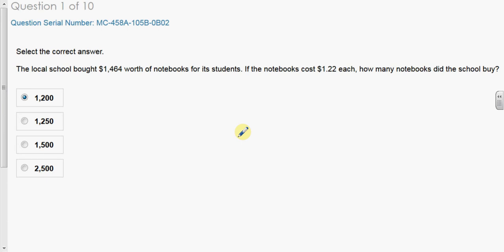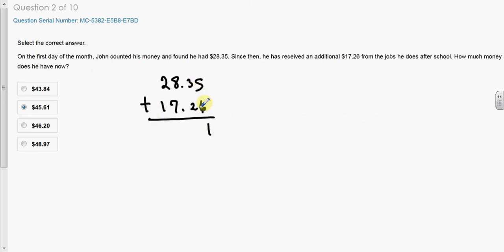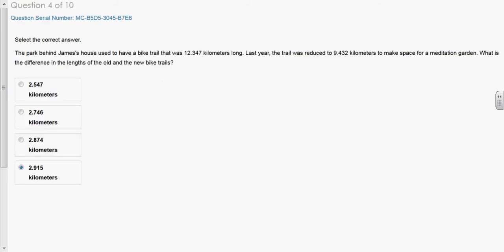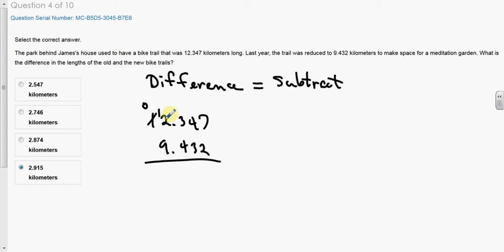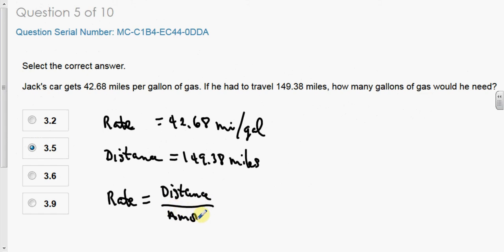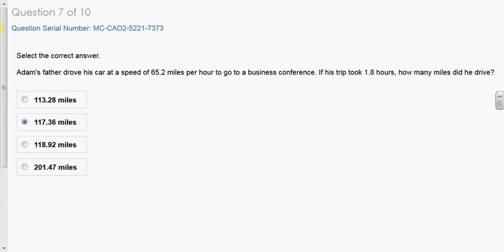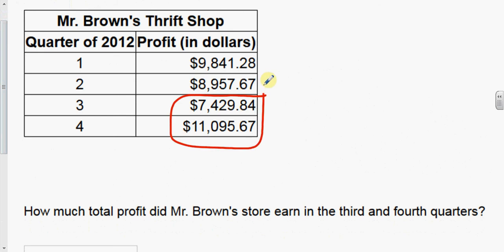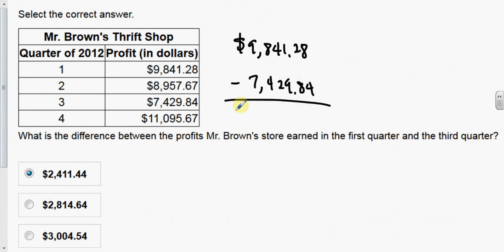Operations With Decimals Video